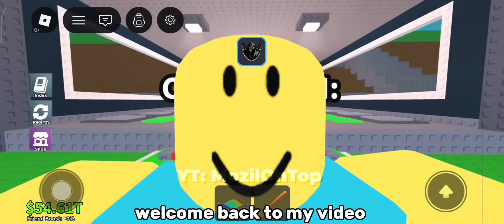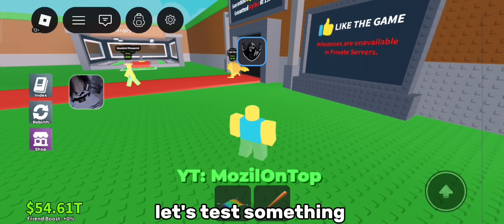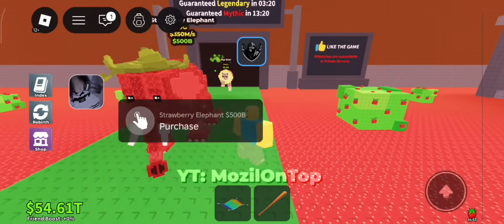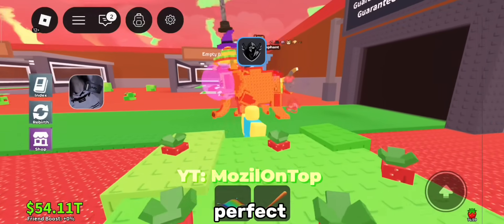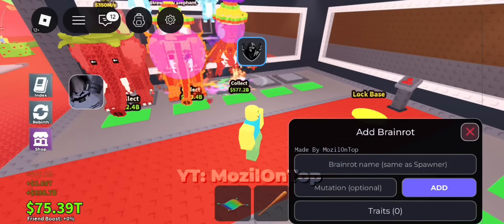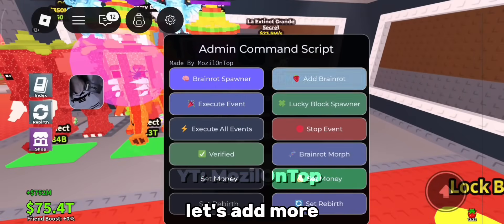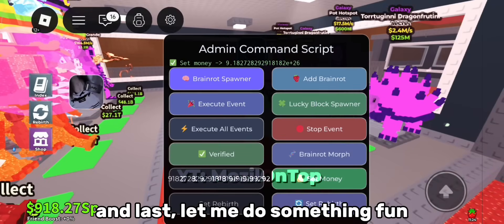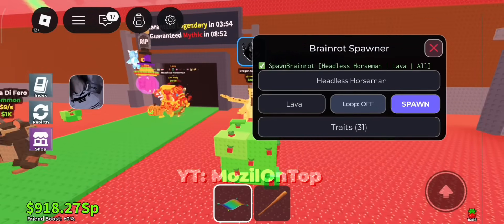[💀BIG UPDATE] ADMIN COMMAND SCRIPT Steal a Brainrot 🍓 | KEYLESS | BRAINROT SPAWNER | ADMIN ABUSE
[🎅]  BIG UPDATE ADMIN COMMAND SCRIPT Steal a Brainrot

📜 Script In The Video:

⚠️ Note: This video does not promote or endorse any form of hacking.

To help me have the motivation to make clips ♥️